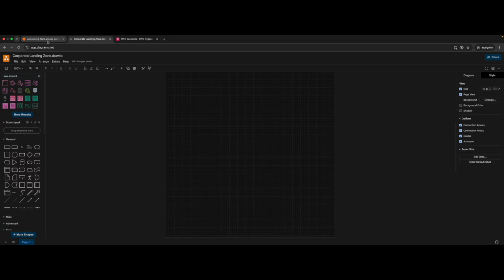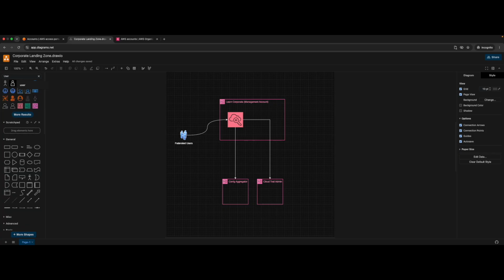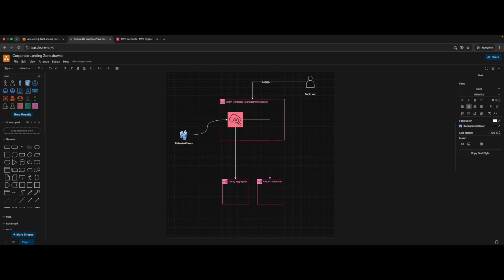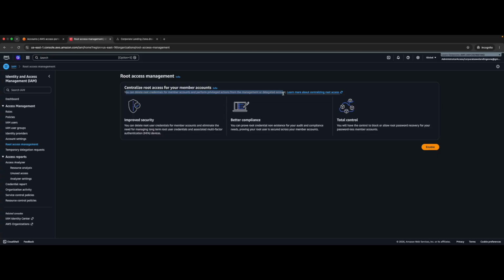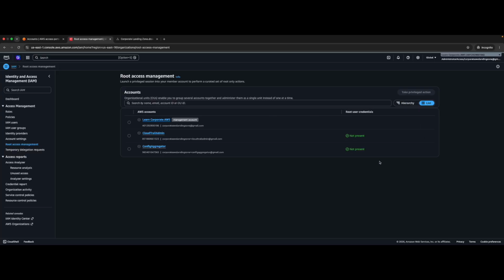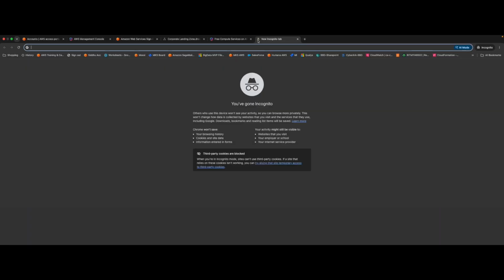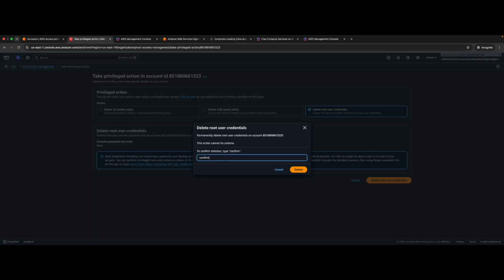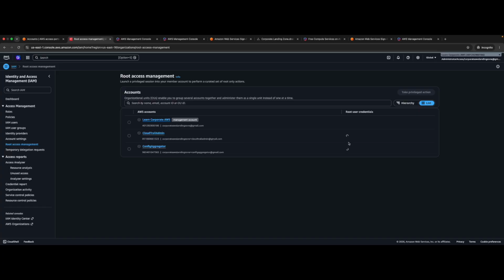Centralized AWS Root Access Management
AWS root user credentials are among the most sensitive credentials in any AWS environment. Managing root access across dozens or hundreds of AWS accounts can quickly become a major security and operational challenge.

In this video, I demonstrate Centralized Root Access Management for AWS Organizations and show how organizations can centrally secure and manage root access for their AWS member accounts.

This is a hands-on, real-world walkthrough using the AWS environment we have been building throughout this series.

🔐 In this video, you will learn:

✅ What Centralized Root Access Management is
✅ Why managing root credentials across multiple AWS accounts is challenging
✅ How to enable centralized root access management
✅ How to audit root credentials across AWS member accounts
✅ How to remove long-term root credentials from member accounts
✅ How AWS prevents root credential recovery
✅ How privileged root actions can be performed centrally
✅ How short-term root sessions improve security
✅ How this capability fits into an enterprise AWS Landing Zone

🏢 Why is this important for enterprises?

In a large AWS Organization with tens or hundreds of accounts, manually maintaining root passwords, MFA devices, and recovery mechanisms for every member account creates significant operational overhead and security risk.

Centralized Root Access Management provides a more scalable approach to securing root access across an AWS Organization.

This video is part of my Learn Corporate Cloud with Akash series, where we build and explain a real-world enterprise AWS environment step by step.

Previous topics in this journey include:

☁️ AWS Organizations setup
🔐 AWS IAM Identity Center
🔗 Microsoft Entra ID integration with AWS
🏗️ AWS Control Tower and Landing Zone setup
🛡️ Audit and Log Archive account architecture

More enterprise AWS topics are coming, including multi-account architecture, OU design, Service Control Policies (SCPs), Account Factory, centralized networking, security governance, and Infrastructure as Code.

📚 AWS Documentation:
Centralize root access for member accounts

💬 How does your organization currently manage root access across multiple AWS accounts? Share your approach in the comments.